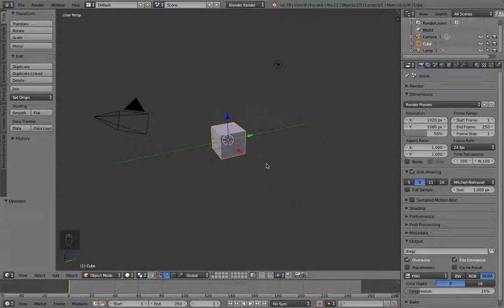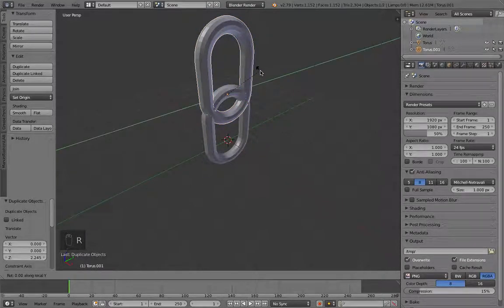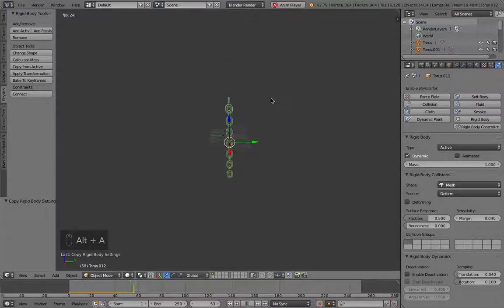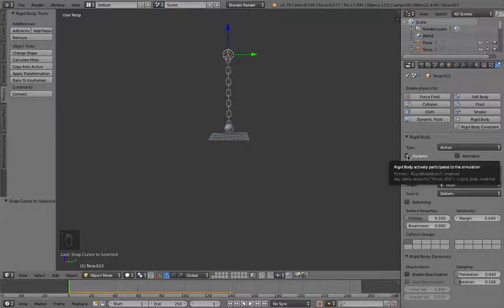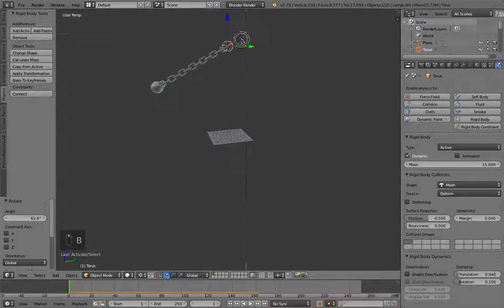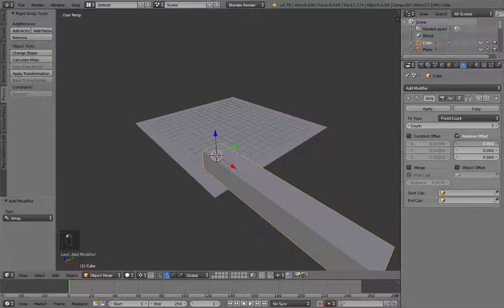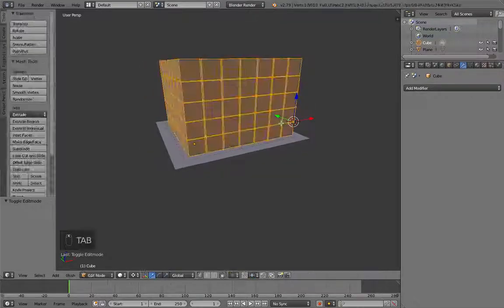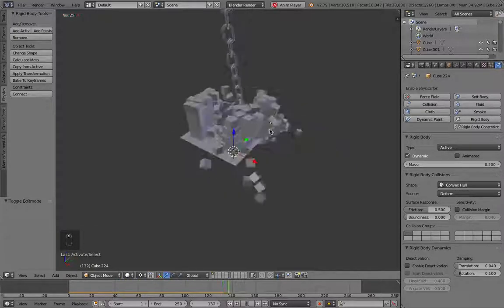How To Make A Wrecking Ball Animation In Blender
A beginner's tutorial for beginners on how to make a wrecking ball animation. Enjoy!